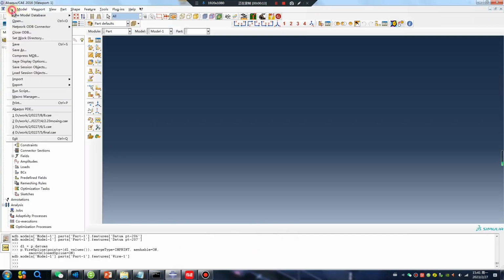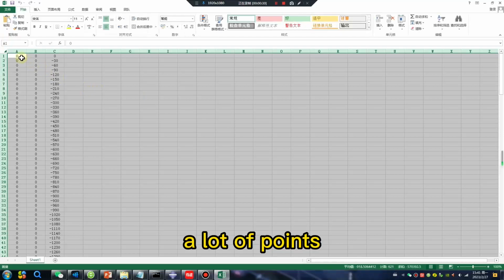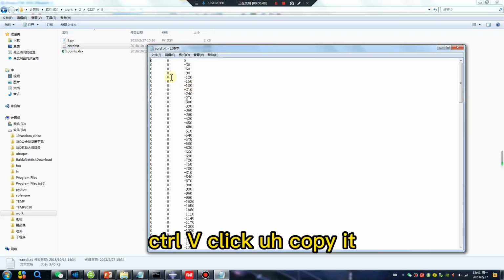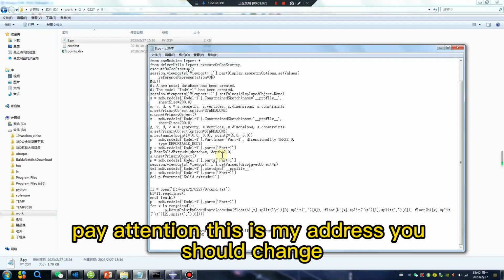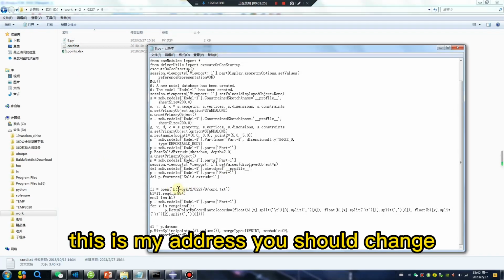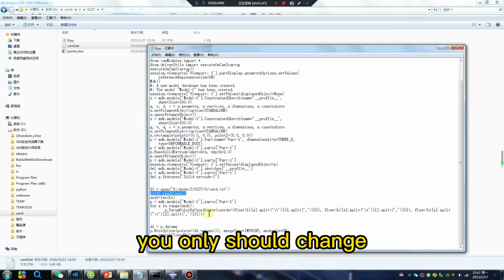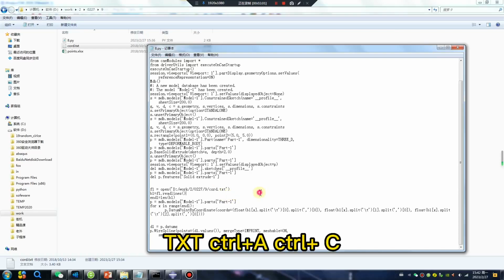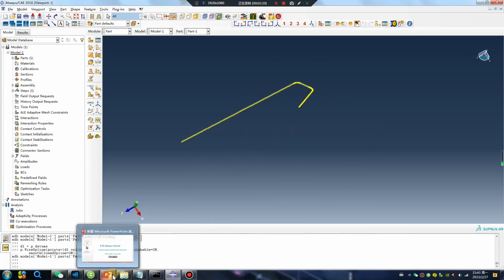# 96 Abaqus Tutorial# How to connect points to lines with script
# How to connect points to lines with script
file